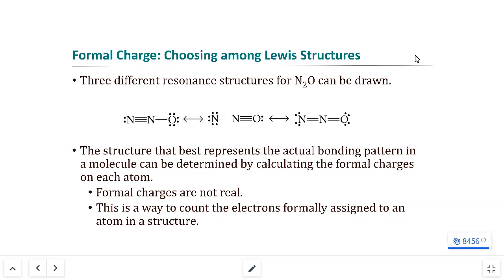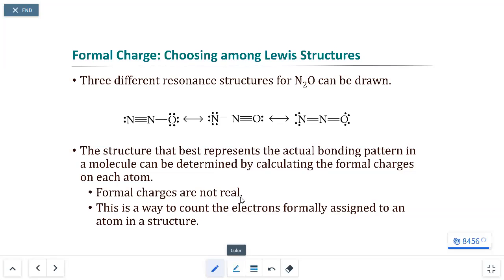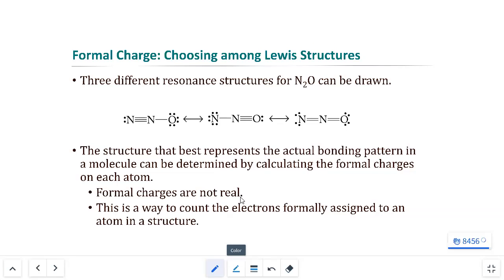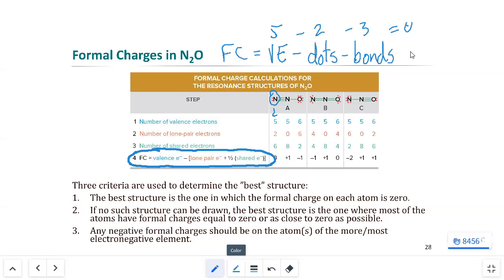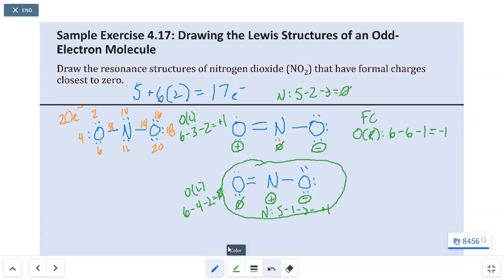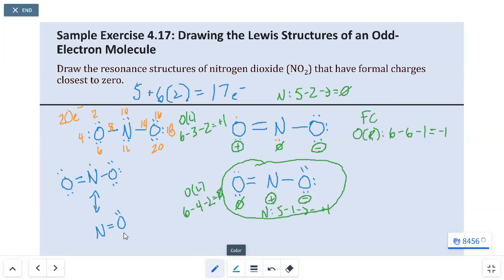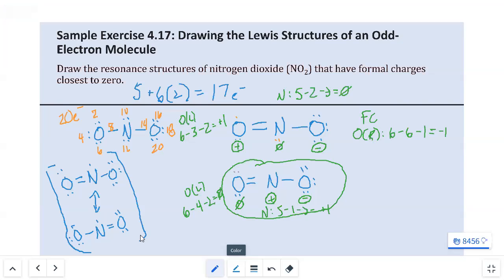Lecture 3-23-22, part A: Formal Charges and Wrapping up Chapter 4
In this video, we discuss how to use formal charges to determine when a structure is good vs. better and how to identify major structures vs. minor structures.  We end Chapter 4 by discussing the relationships between bond order (# of bonds), bond length, and bond strength.